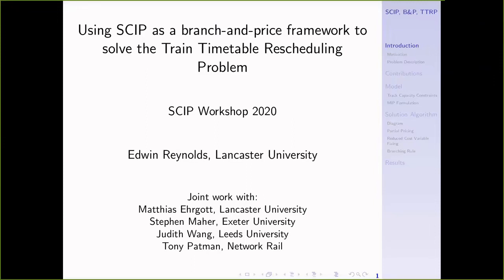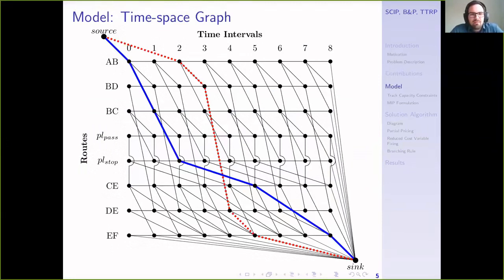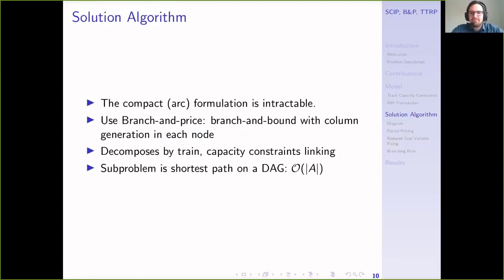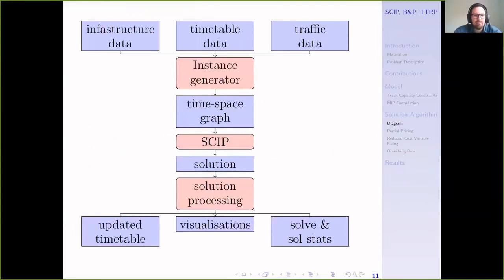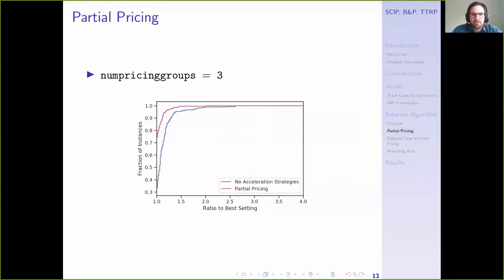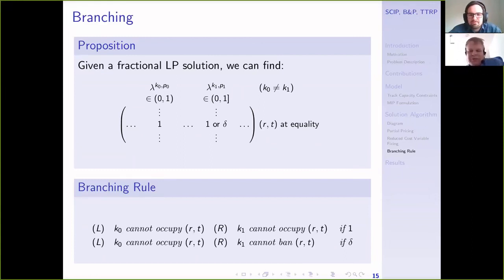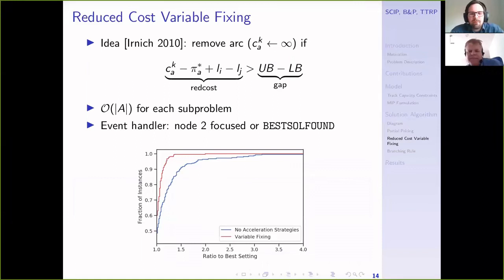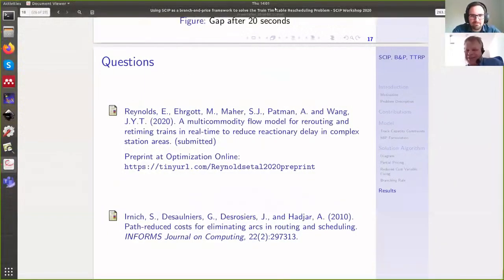Using SCIP as a branch-and-price framework to solve the train timetable rescheduling problem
Edwin Reynolds
Lancaster University, United Kingdom

Abstract:
By rerouting and retiming trains in real-time, the propagation of reactionary delay in complex station areas can be reduced. In this study, we propose a new optimisation model and solution algorithm that can be used to determine the best combination of route and schedule changes to make. Whilst several models have been proposed to tackle this problem, existing models either lack sufficient detail, or cannot be solved to optimality within the stringent time limits asociated with a real-time environment. We formulate the problem as a multicommodity flow problem on a time-space graph with a novel representation of the track capacity constraints and a new objective function based on utility maximisation. We present a tailored branch-and-price solution algorithm and test it on a set of new instances based on real data. Our experiments show that most of these instances can be solved to optimality within 20 seconds, and provably near-optimal solutions can be found for the remainder.